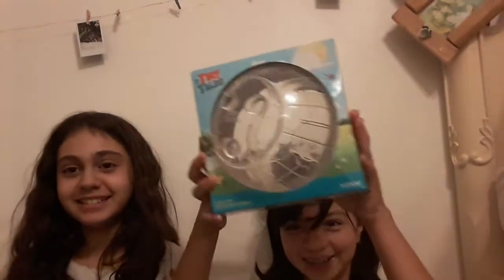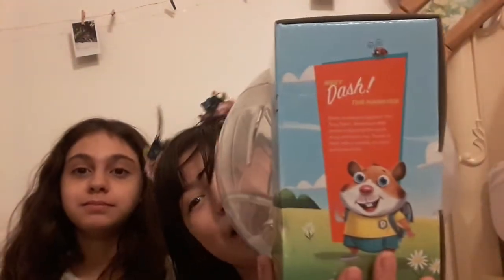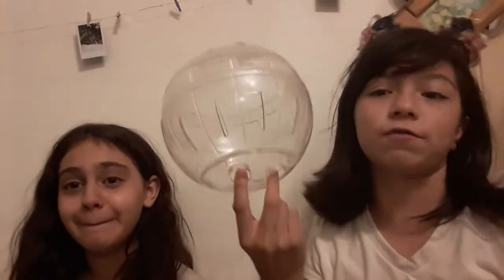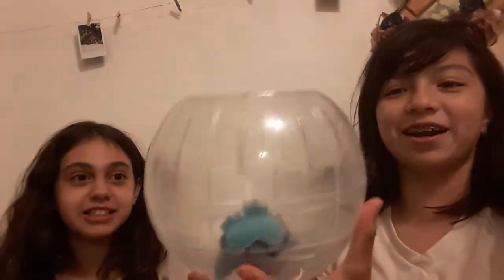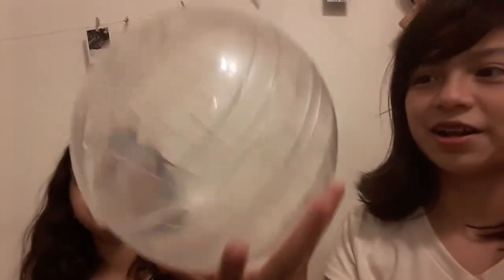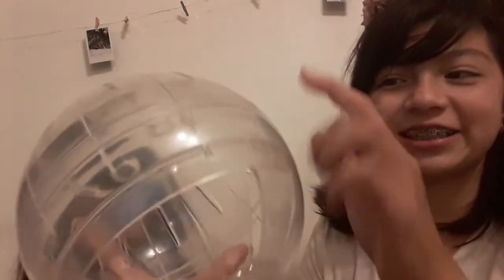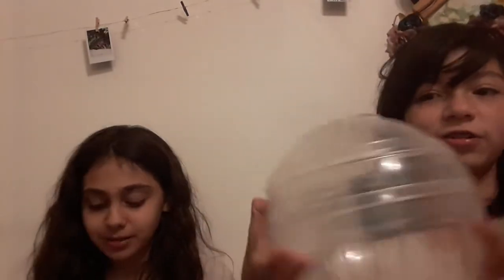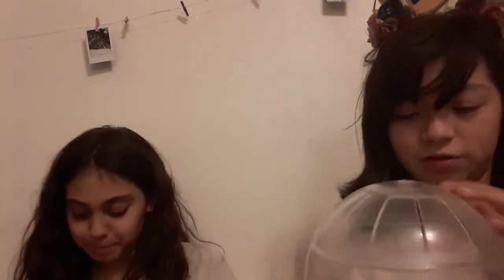BAD hamster ball review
DONT GET THIS